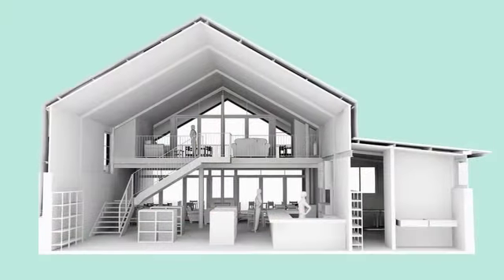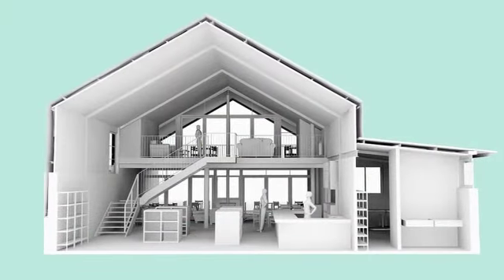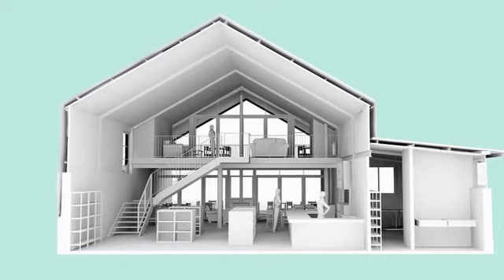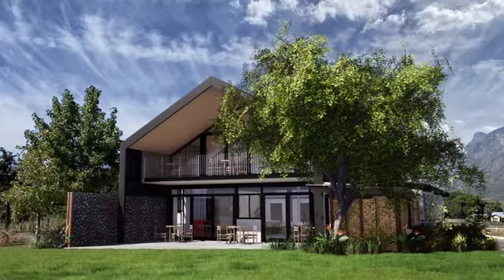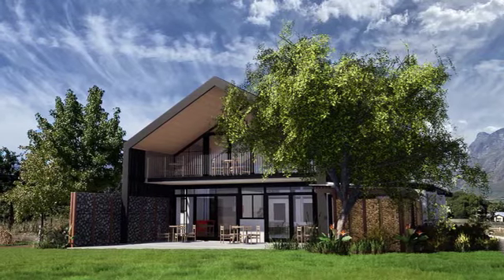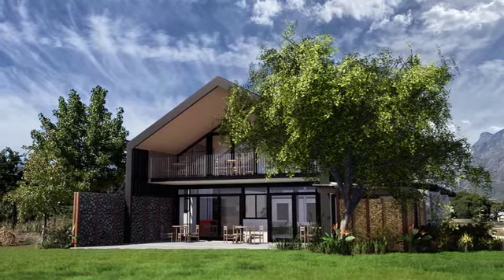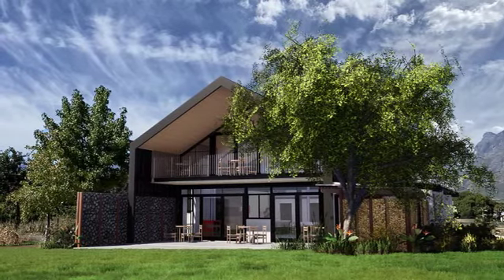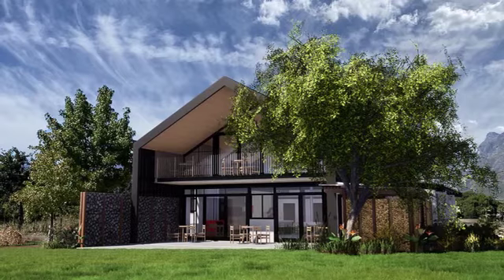MD Architects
What do you love about Archicad?